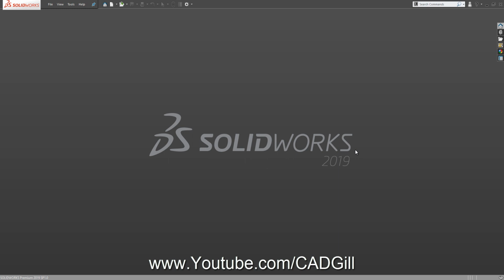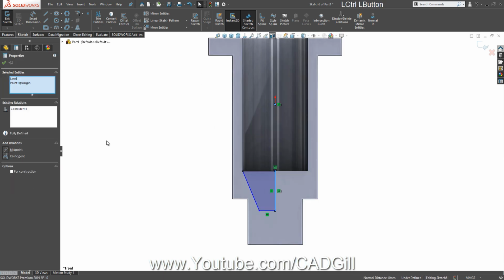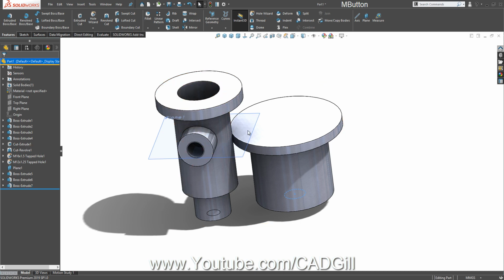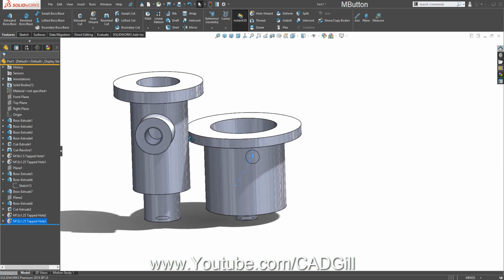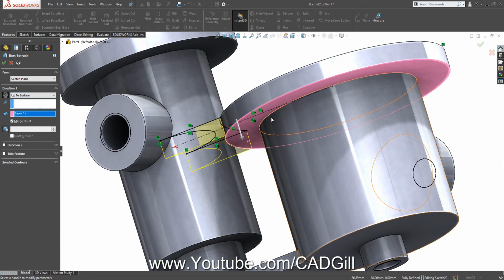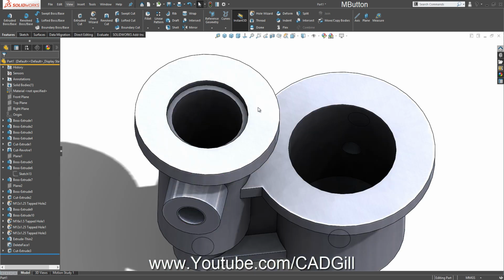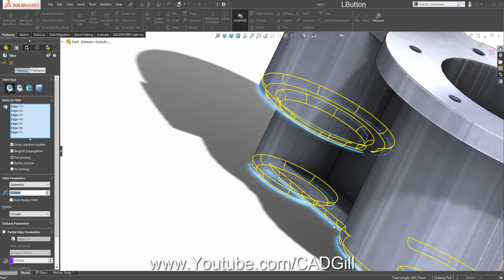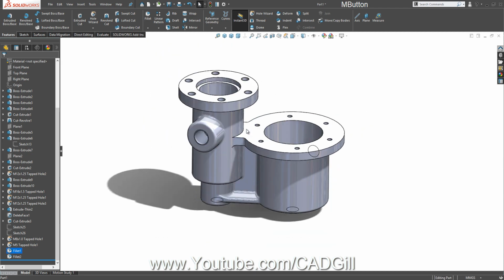Automotive Carburetor Body 3D model SolidWorks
In this video tutorial we will be designing an Automotive Carburetor Body in SolidWorks. The drawing used is from Machine Drawing by P.S.Gill.